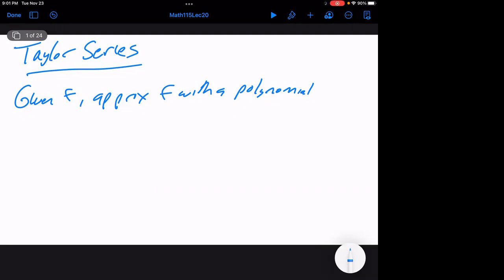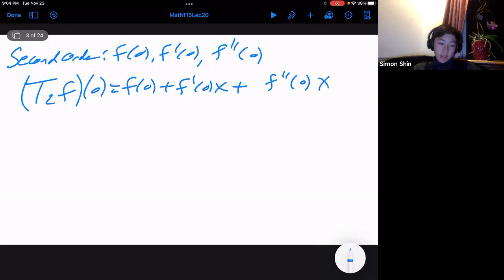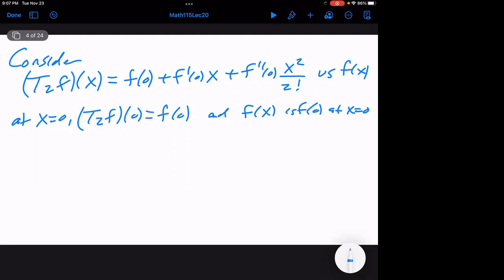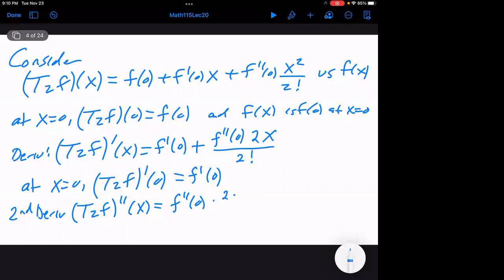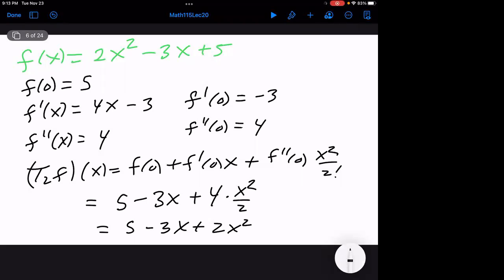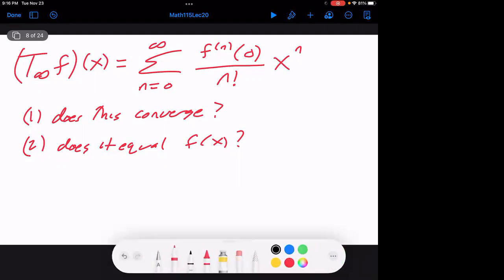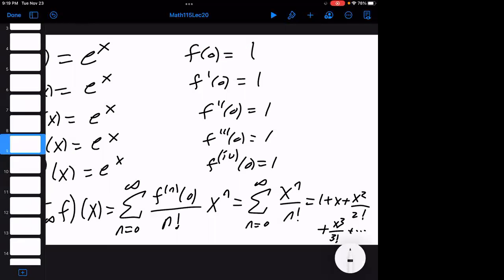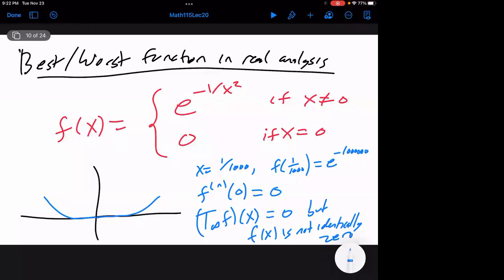Math115 BusinessCalc Lec20 24Nov23 TaylorSeries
Math 115: Calculus: Lecture 1, November , 2021: Steven Miller, Williams College: Introduction to Taylor Series